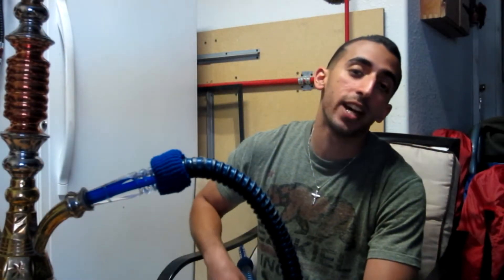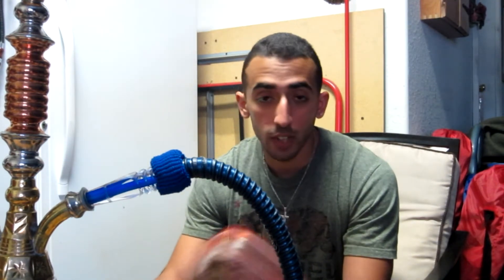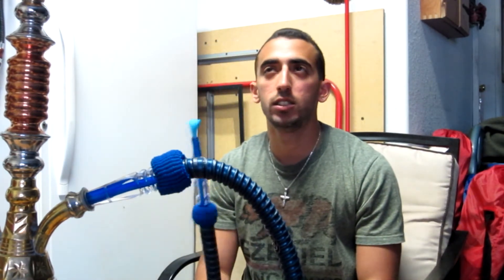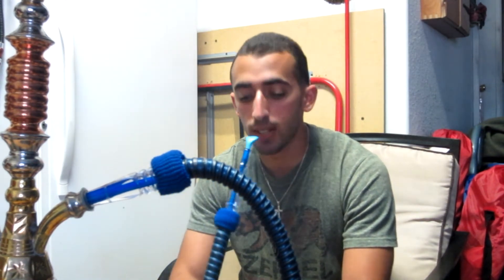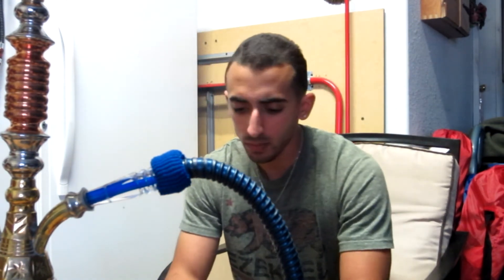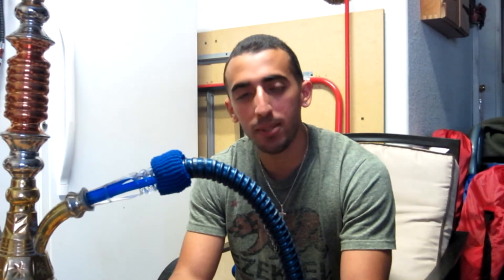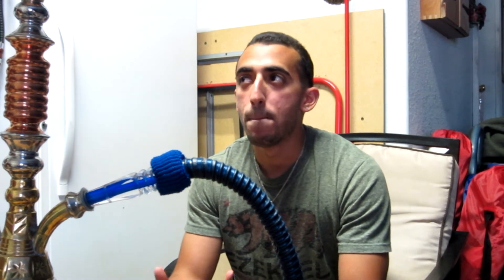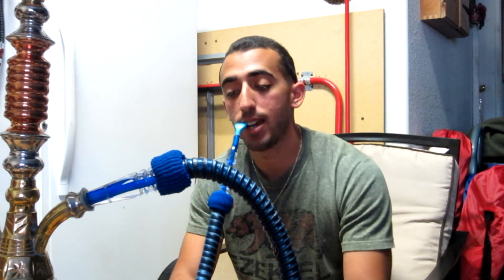Nakhla Mizo Raspberry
Had trouble with words in this video for some reason. It was a long day! Anyway, great overall flavor. Sweet/tangy and I was getting a little creamy note to it. 9/10 for me. Definitely recommend checking this out.